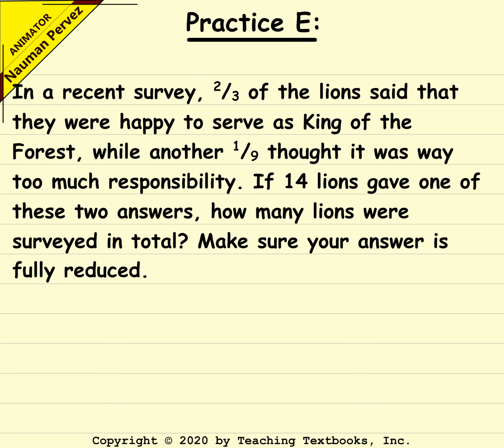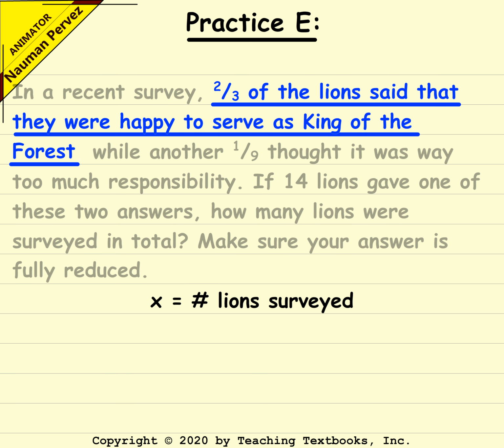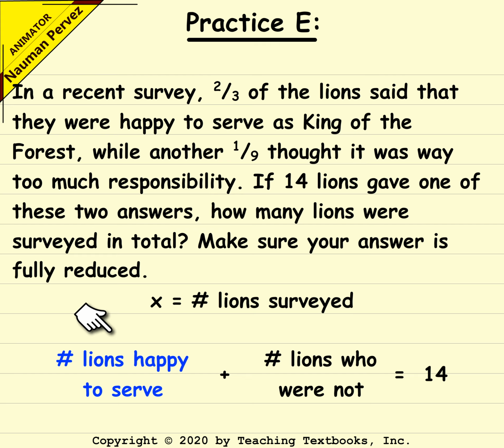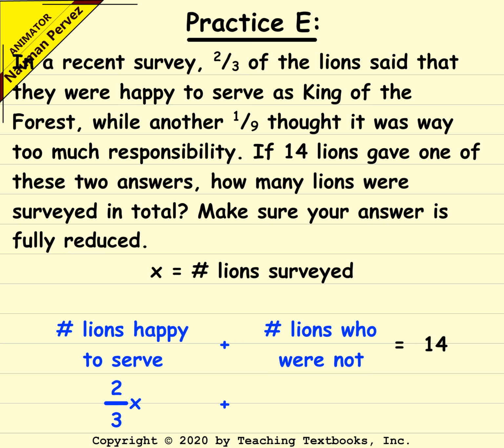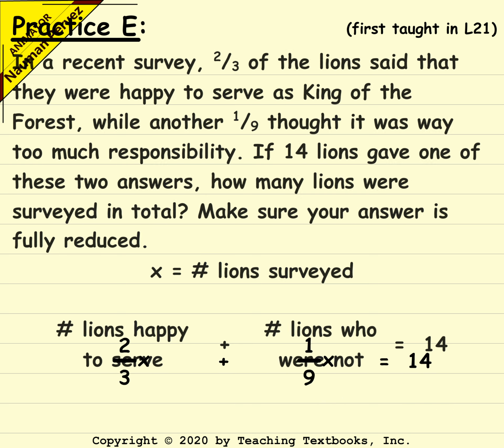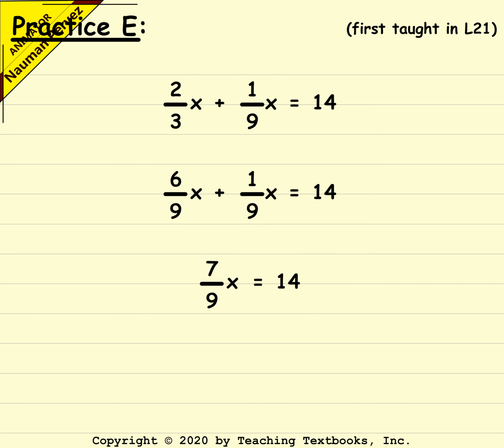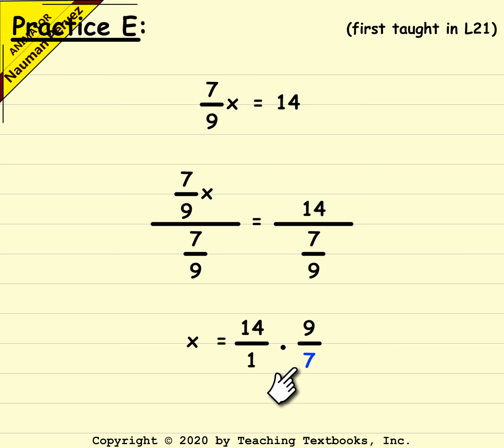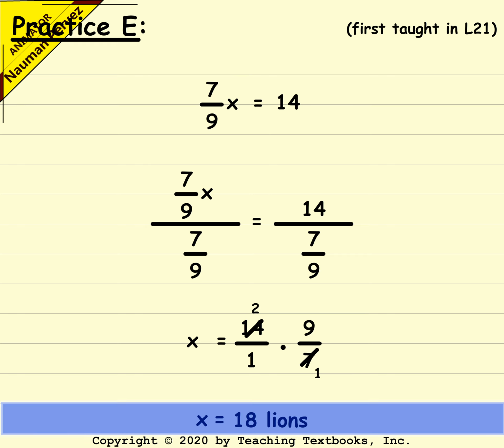Math Sample Animation created using Animate CC for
Education Lesson created in Adobe Animate CC